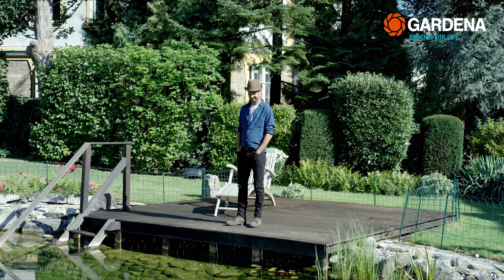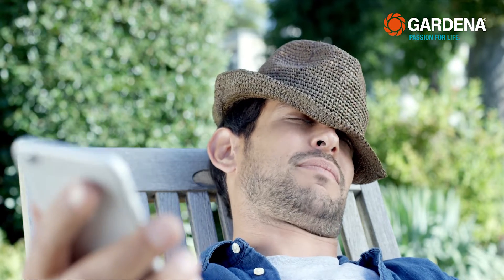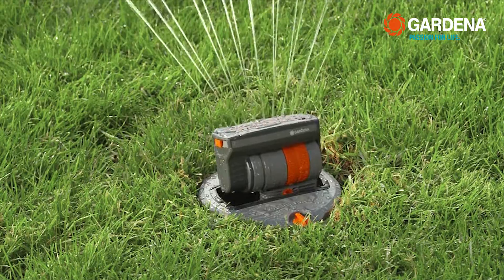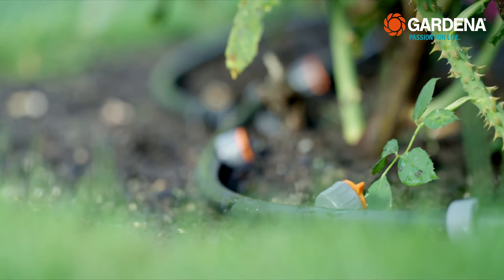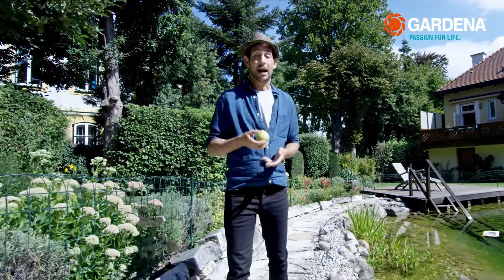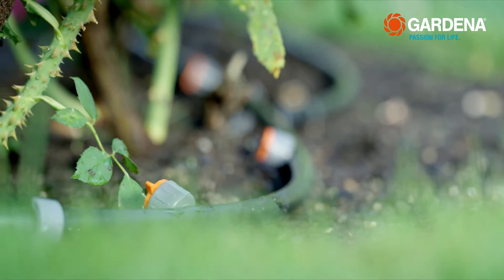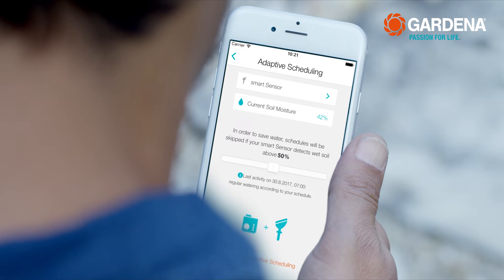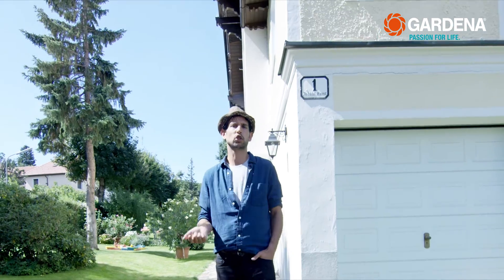GARDENA smart Irrigation Control - How to (Chapter 6/6: smart App)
Once the GARDENA smart Irrigation Control Set has been installed in the garden, you can experience how life in the garden becomes even more comfortable. With the smart App, you can control intelligent irrigation and lawn care anytime and anywhere.

The GARDENA smart Irrigation Control allows flexible control of up to six separate irrigation zones with the smart system App, for example in the GARDENA Micro-Drip-System or Sprinklersystem. The system enables individual watering intervals to be regulated to also ensure optimal irrigation of planting areas that have different water requirements. In connection with a GARDENA smart Sensor, unnecessary watering is prevented for optimal water management. The smart Gateway ensures central networking, which creates an Internet connection using an existing router. In this way, it acts as the core of the smart system to permit cable-free network communications between all GARDENA smart system devices in the garden and the GARDENA smart App.